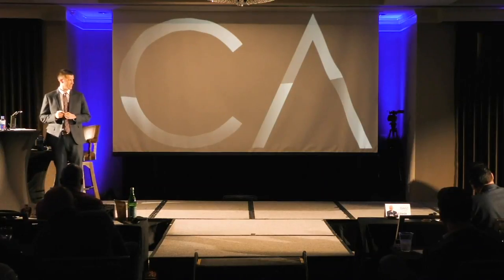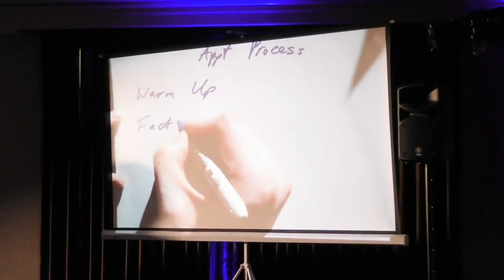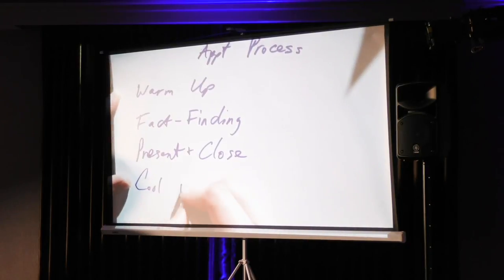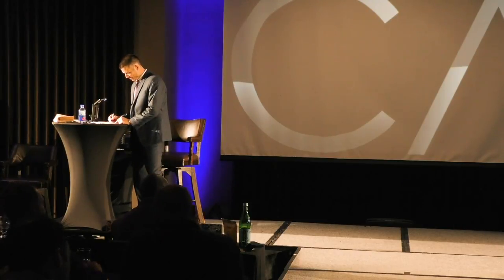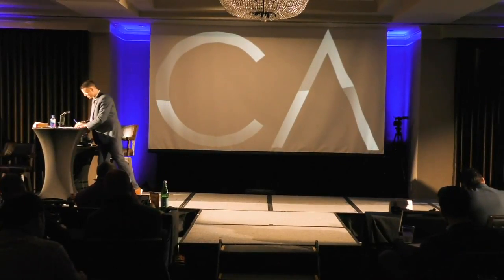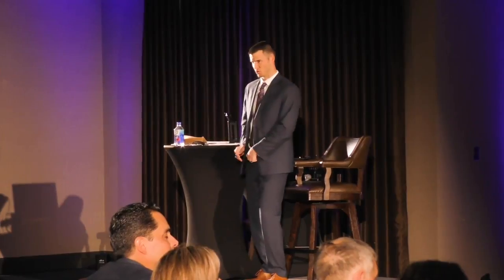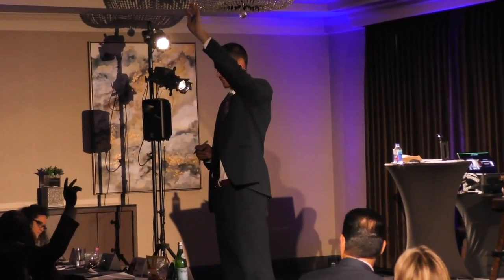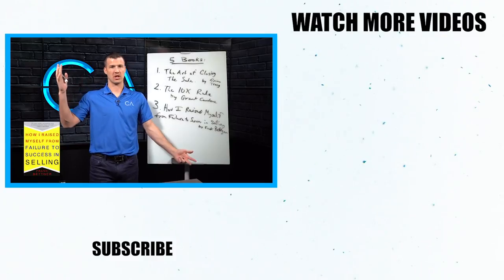How to Run a Successful Insurance Appointment!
Running a successful insurance appointment is not rocket science, but it's not the easiest thing to do in the world either! In this video, I'll share with you how I run a successful insurance appointment that leads to more sales & more money!